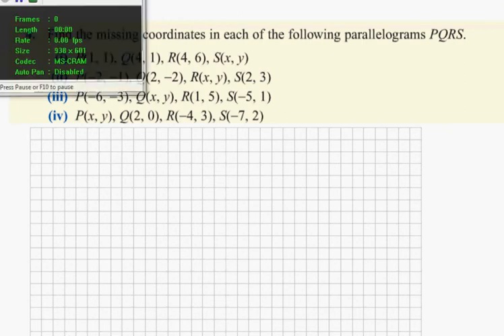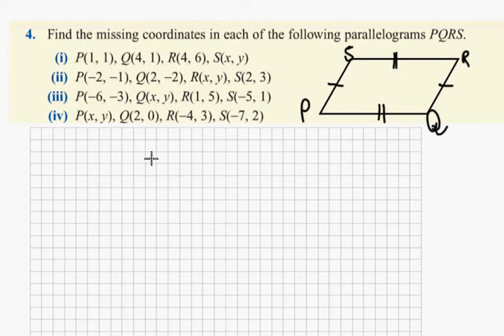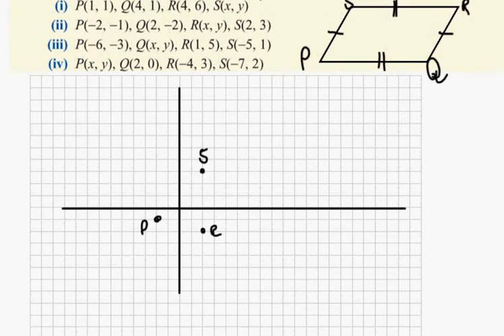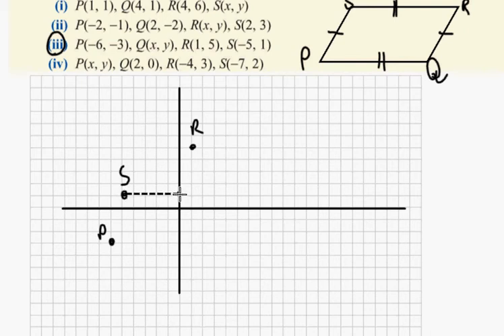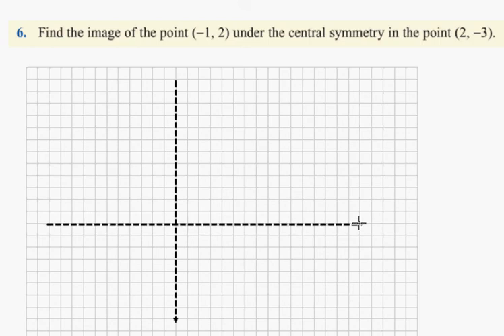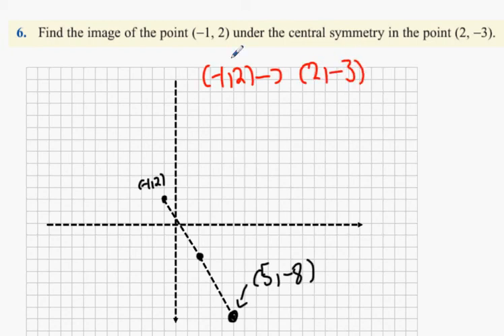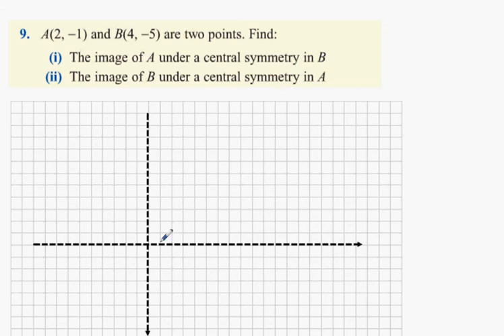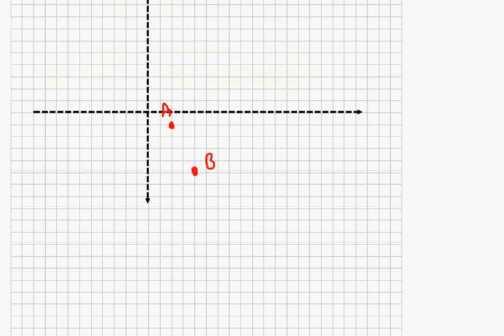5th geometry 2 16 q4q6q9